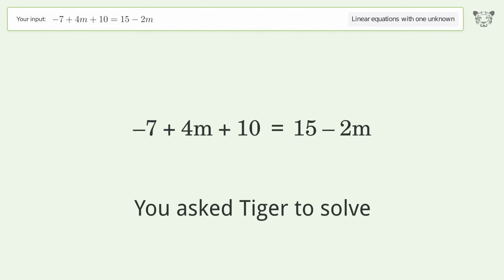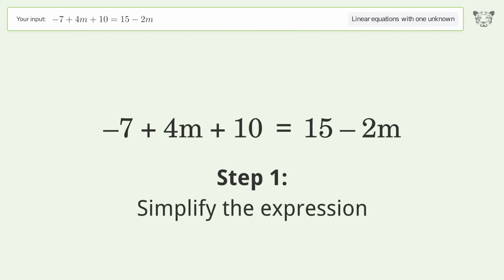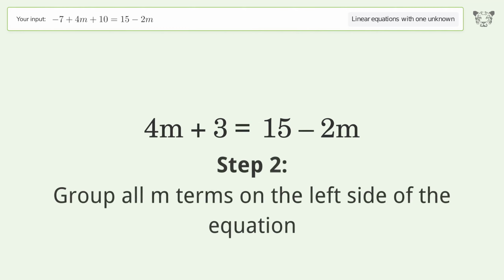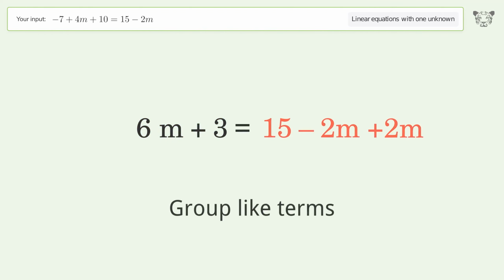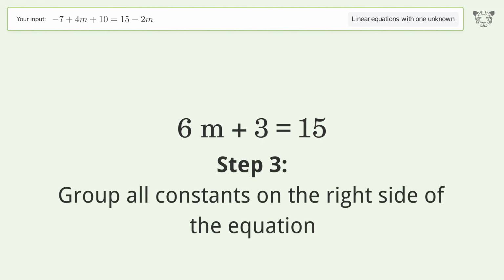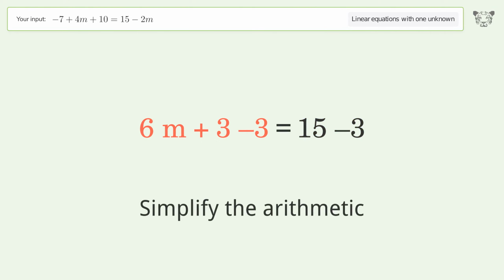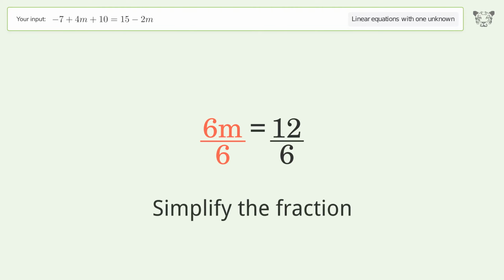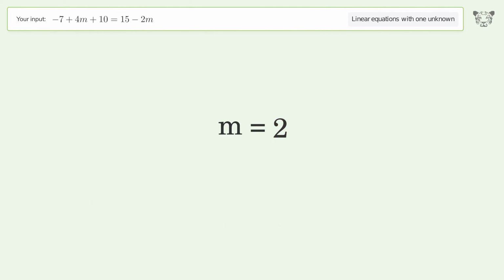Linear equation with one unknown: Solve -7+4m+10=15-2m step-by-step solution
Solving -7+4m+10=15-2m using the linear equation with one unknown solver

for a step-by-step and more tips and tricks for dealing with linear equations with one unknown.